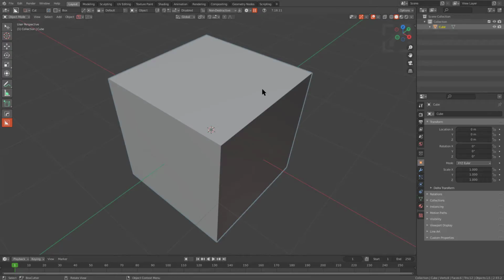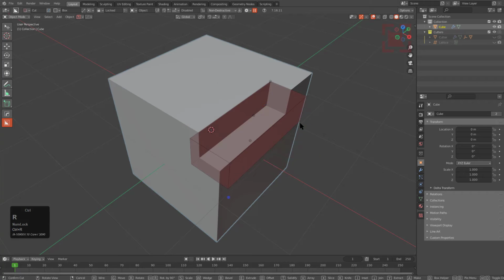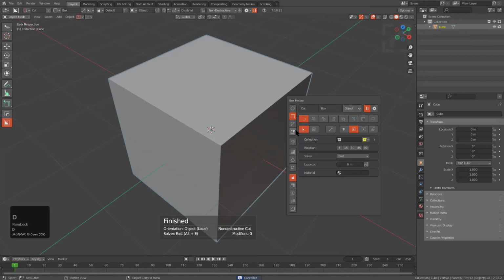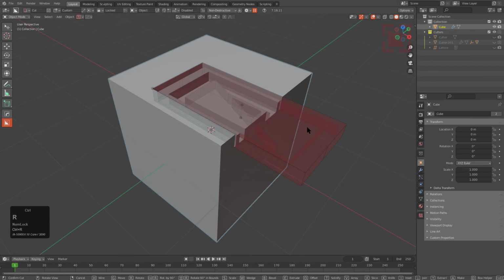boxcutter 718_11 - Rotate By 90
Ctrl + R allows for rotate by 90 but it is also present in the helper.